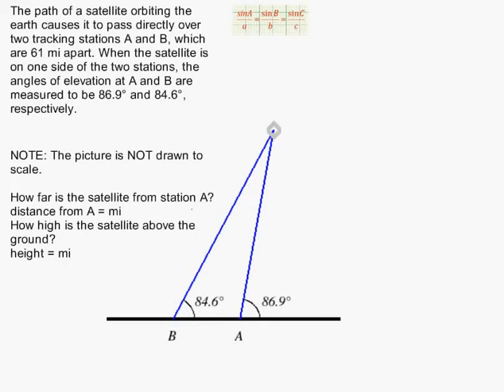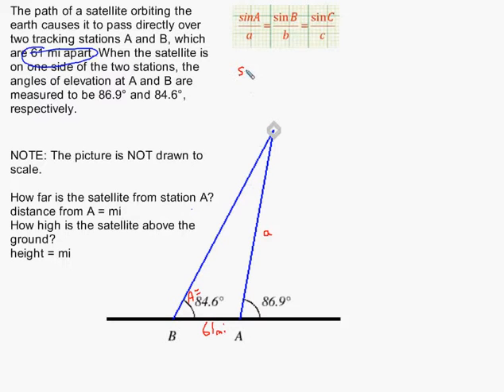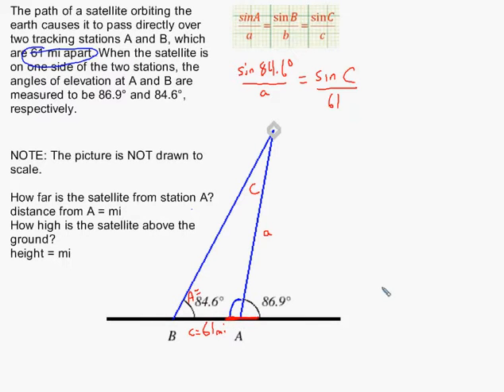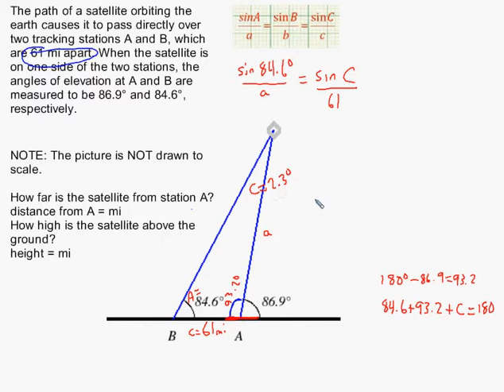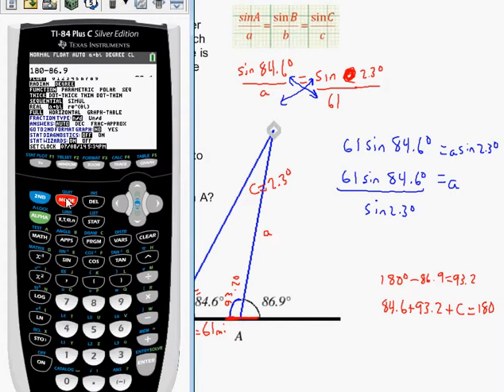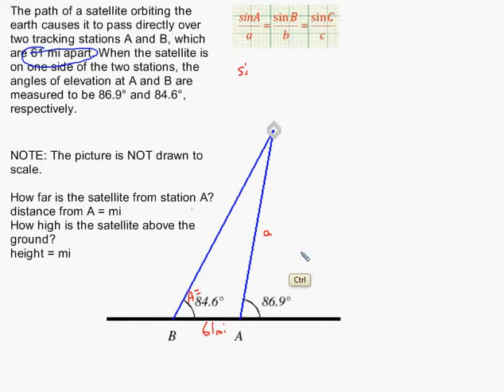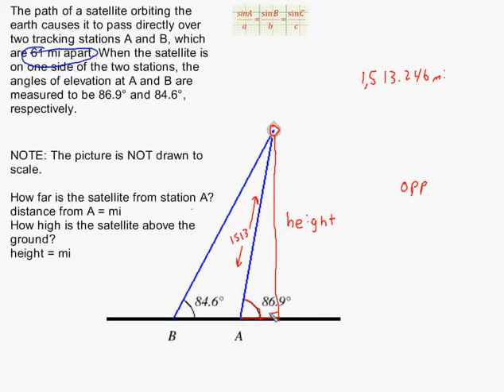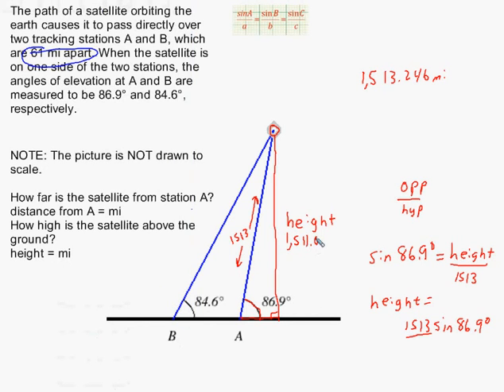Law of Sines applied to an application problem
This video shows the uses the Law of Sines to solve a simple application problem.